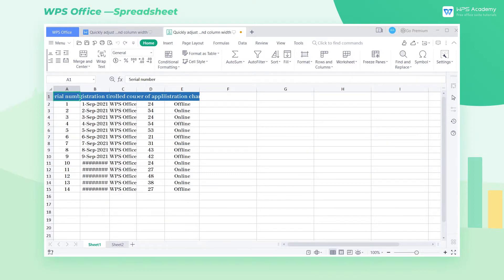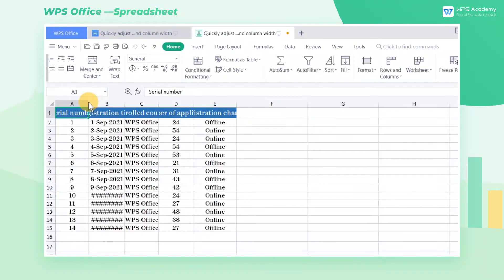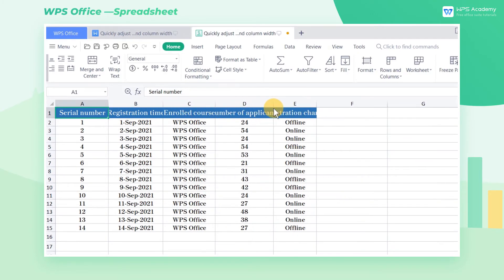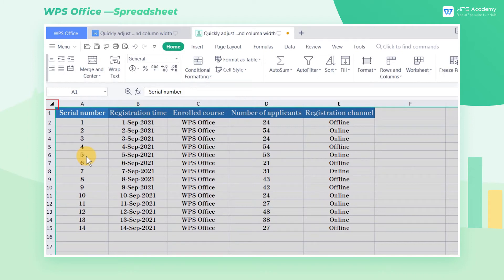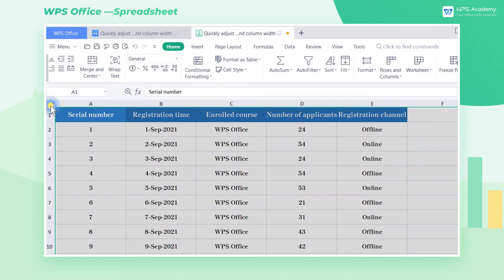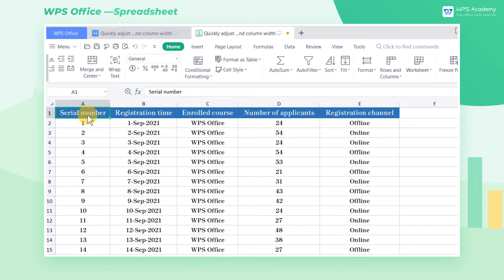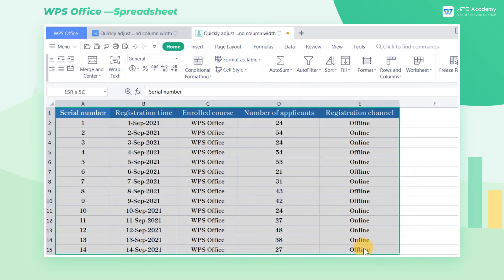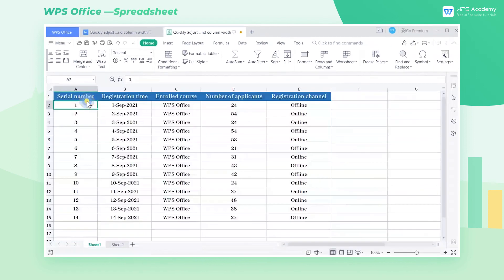[WPS Academy] 1.7.4 Excel:Quickly adjust the row height and column width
Hi, glad to see you here. Today we'll learn 'Quickly adjust the row height and column width' in Spreadsheet. Follow our Youtube channel, level up your office skills! WPS Office is a free all-in-one office suite which include Writer(Word), Spreadsheet(Excel), Presentation(PPT) and PDF. Tutorials are provided by WPS Academy, WPS Academy is aim at providing both beginning and advanced office tutorial.